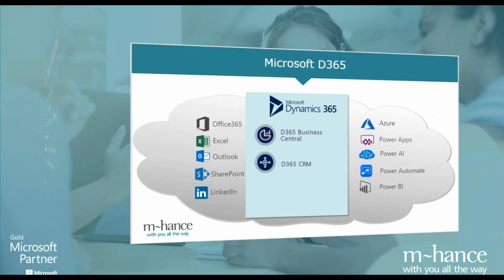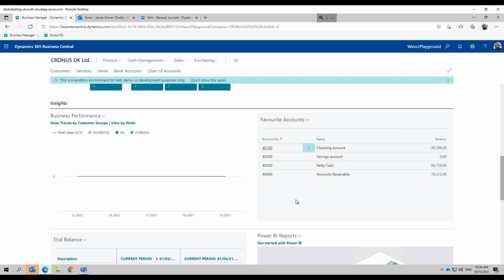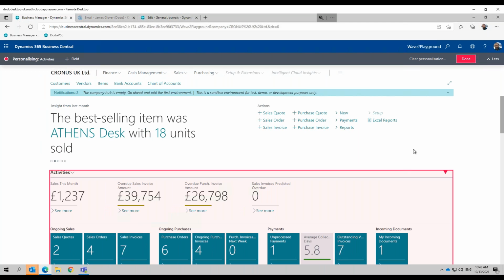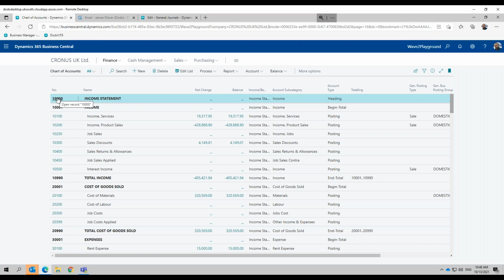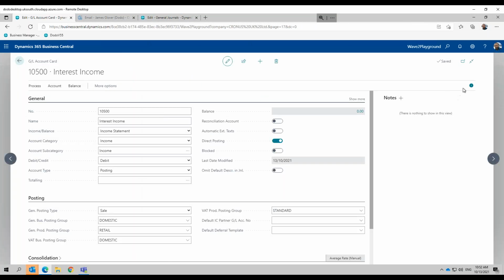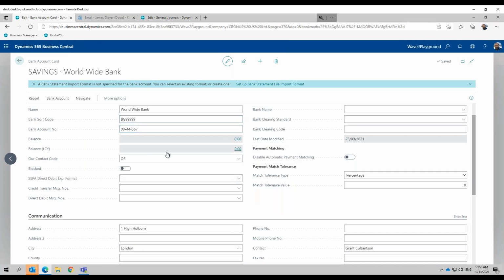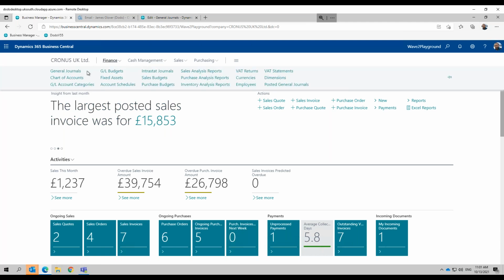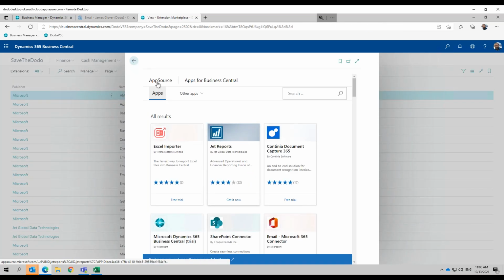m tech Virtual Summit Day 2 Introduction to Business Central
View now for a demonstration of the highlights of Microsoft Dynamics 365 Business Central, where our ERP Consultants Adam Carey and Mansoor Ahmed will provide an overview of:

1) An introduction to Business Central
2) Home Page/Navigation
3) COA/Dimensions
4) Integration with O365 Edit in Excel/Outlook
5) Email functionality within Business Central
6) Ease of Data Entry

This webinar is useful to any organisations who are considering their ERP options and would like to see Dynamics 365 Business Central in action.